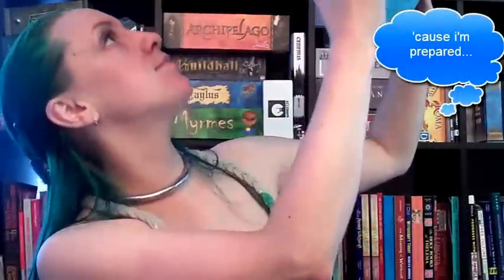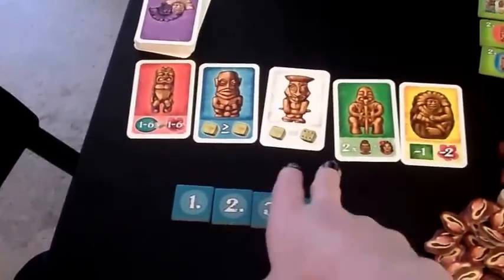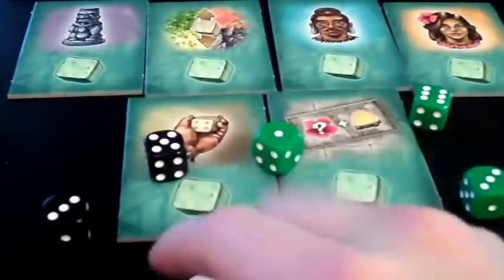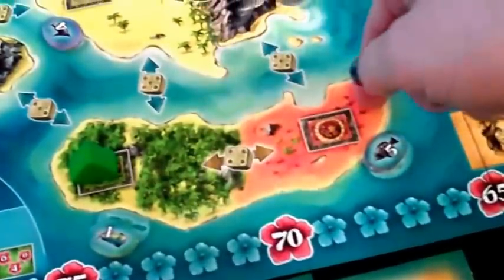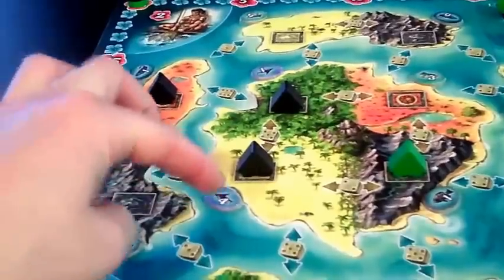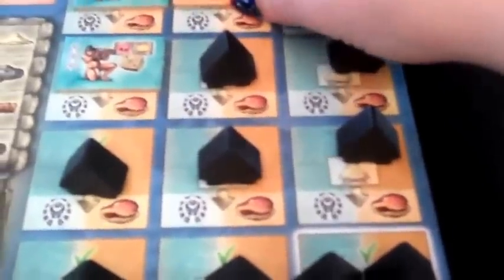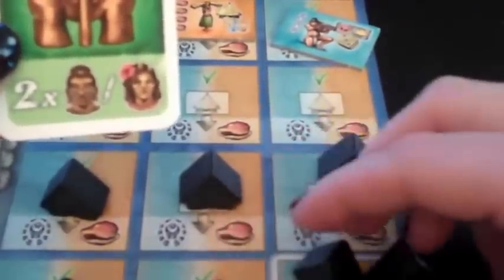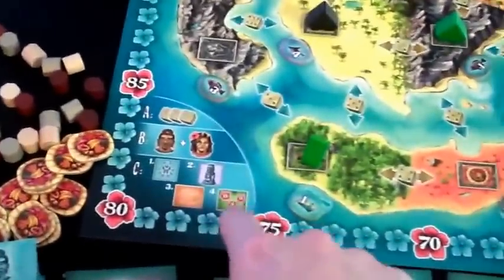Bora Bora Review and Overview with Maggibot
Bora Bora is a Stefan Feld game for 2-4 players. It plays around 1.5 - 2 hours.

Overall I would give it a healthy 8 out of 10.

The first 2 minutes is introduction. Then a game explanation. Opinons and wrap-up at 28:22.

In components and aesthetics, the island theme is lovely and bright. The colors are rich and vibrant.

Gameplay is fiddly--  and wonderful at the same time. Resetting the board each round will put off the newer gamer. For those of us looking for an intriguing challenge, this game has it. It has many paths to victory, all of which seem viable. You really need to react to the gamestate as it appears.

The improvement I could most see for it? Drafting the task tiles before the game is set. This will allow players to shape their strategy from the first turn onward.